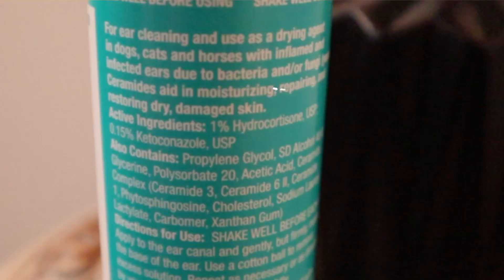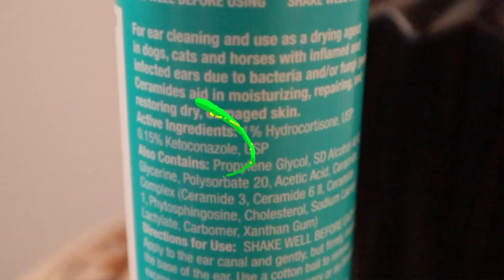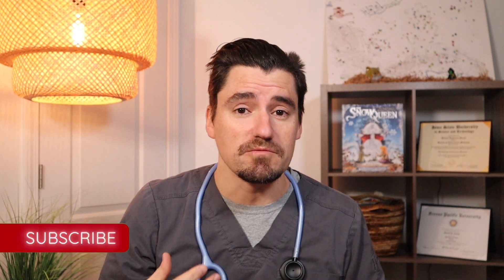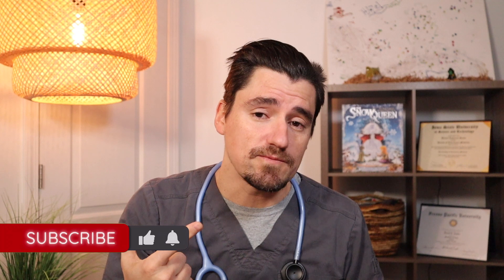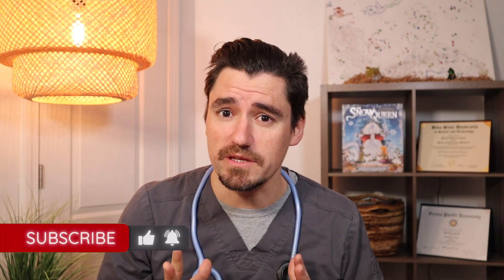Medicated EAR Flush for itchy ears: Malacetic Ultra. Veterinarian Explains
Hi everyone!

My name is Dan, and I am a veterinarian.  Today I am talking about my favorite ear flush for dogs and cats.  MalAcetic Ultra is my favorite ear flush for dogs and cats that have chronic ear infections or inflamed and irritated ears.

Malacetic Ultra by Dechra is an ear flush that is medicated.  Malacetic Ultra ear flush will help kill and clear bacteria, yeast, and resolve inflammation in the ear canal of dogs and cats.

The ear flush will help to resolve or reduce inflammation and itchy ears with hydrocortisone.  The hydrocortisone will reduce inflammation after the ear has been flushed.

The Malacetic Ultra by Dechra will kill yeast and fungus in the ear with ketoconazole medication.  Ketoconazole is an antifungal and anti yeast medication that can be applied topically to the dog or cats ears.

The flush will also kill bacterial, because it is antimicrobial with its acetic acid base solution.

The Malacetic Ultra will do a good job at lifting and remove waxy from ears too, but it major job is to reduce inflammation and help resolve infection.

Of course, if your dog or cat has an ear infection, you need to see a veterinarian to get it diagnose with an ear cytology and then treatment with the appropriate medications that may be topical or oral.

The Malacetic Ultra ear flush is a great add on or maintenance medication for dogs and cats with chronic ear problems.